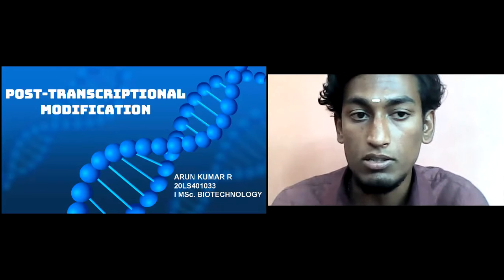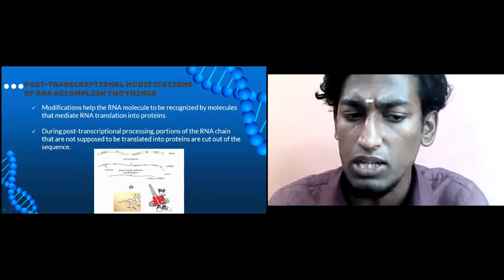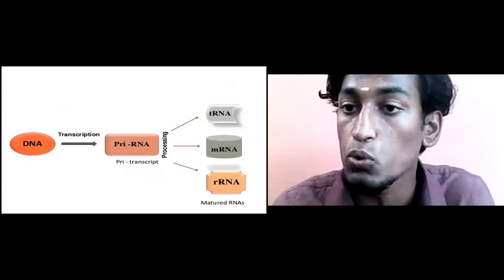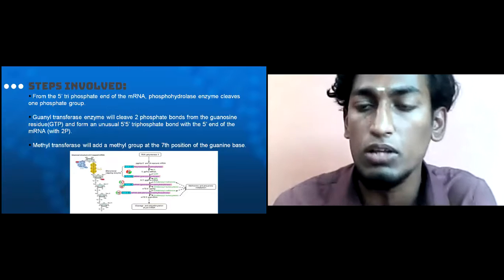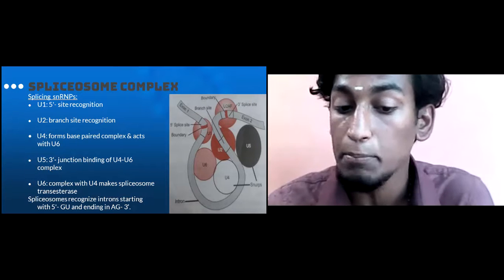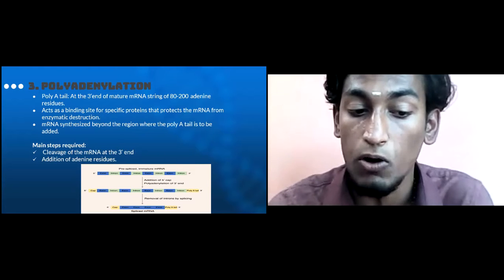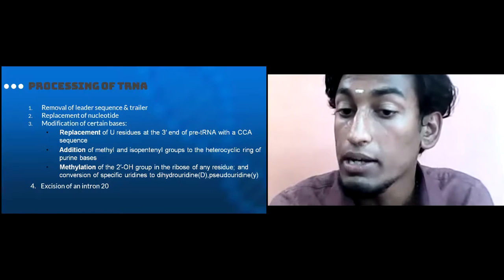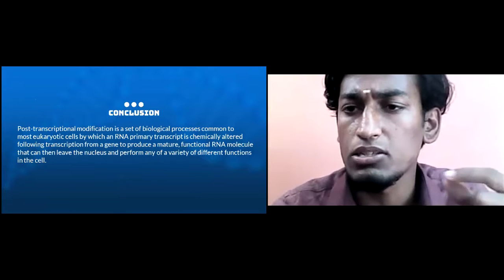MOLECULAR BIOLOGY_POST TRANSCRIPTIONAL MODIFICATION